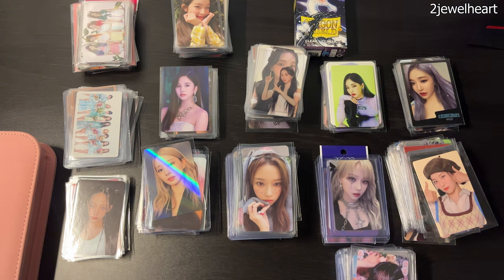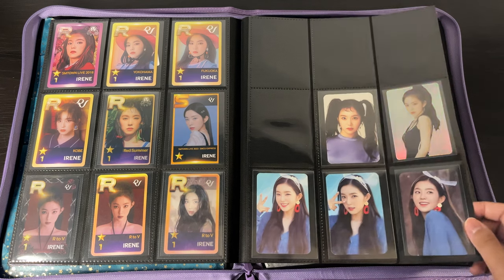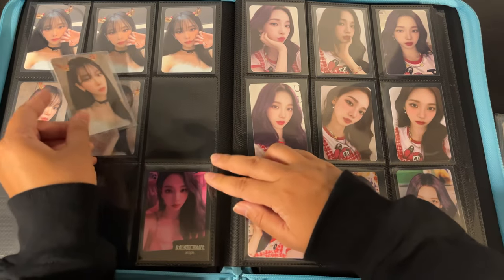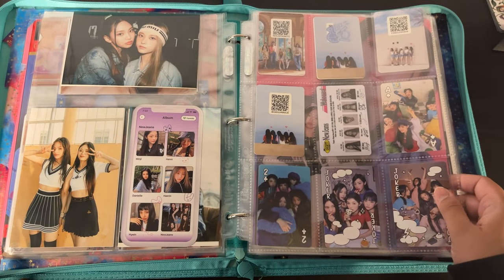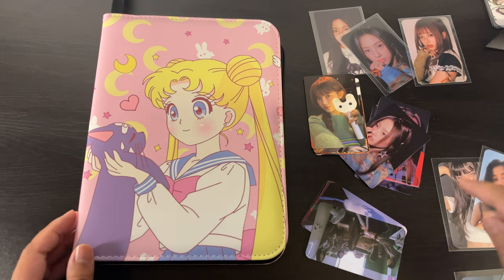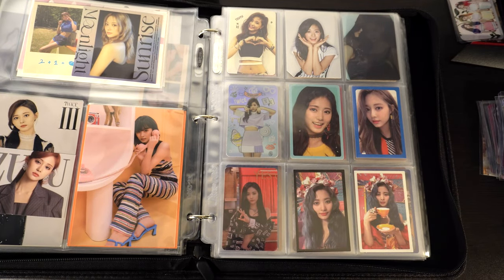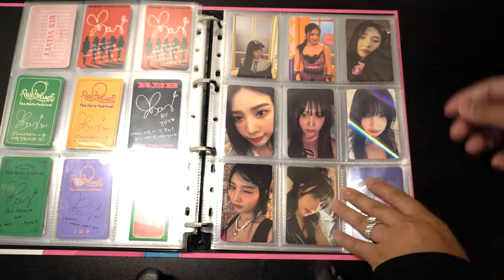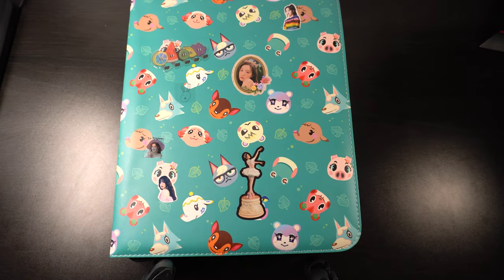Photocard Binder Update Ⅴ ⟡ Red Velvet aespa NewJeans TWICE Le Sserafim IVE TXT ♡ Over 300 PCs ⟡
Long overdue K-Pop photocard collection binder update with over 300 photocards that were collected and stored over the past few months. I finally made time to record a video of me organizing/storing my multiple K-Pop photocard binders. I tried to shorten the video but it still ended up being over an hour. 😓 I'll try to shorten video's time length next time around.

⟡ chapters ♡
❥ Red Velvet Irene 0:15
❥ aespa Karina 20:11
❥ aespa OT4 28:23
❥ NewJeans 36:37
❥ Twice Mina 57:34
❥ Twice OT9 1:02:21
❥ Red Velvet OT5 1:12:15
❥ NMIXX Sullyoon & IVE Liz  1:19:46
❥ HYBE (Lesserafim & TXT) 1:21:06
❥ Red Velvet Irene Inclusions Update 1:25:16

The photocards in this update video consist of some older Red Velvet Irene photocards (Red Velvet 3rd Anniversary) along with the latest R to V photocards that were released, aespa Karina and OT4 aespa (2nd Anniversary, Hyperlink, Oh Caendy, Come to MY Illusion Pop-Up Shop PCs), 2023 Season's Greetings/SMCU Palace/Pink Christmas pcs, NewJeans (OMG photocards, OMG/Ditto broadcast pcs, pre-order benefit pcs), some Twice Ready to Be Photocards & POBs and older eras like Feel Special, Lesserafim Fearless Japanese album pc, NMIXX Sullyoon Expergo PCs, IVE Liz Love Dive up to Eleven Japanese pcs & some Soobin + OT5 TXT pcs from The Name Chapter: Temptation.